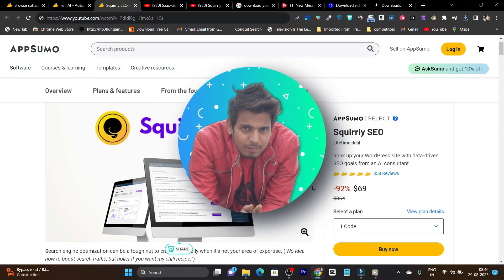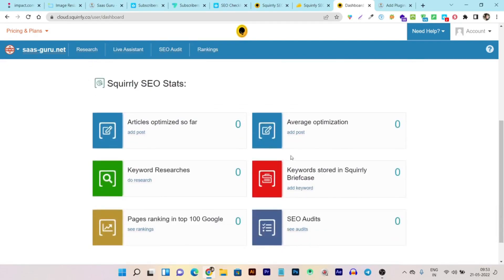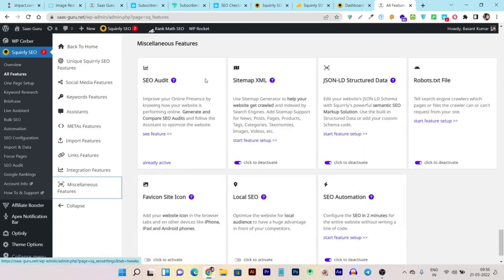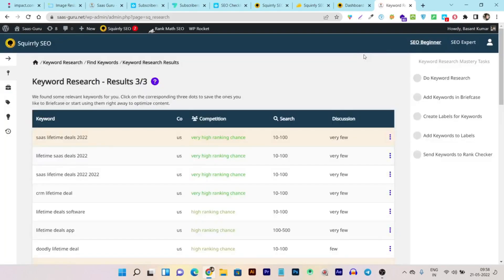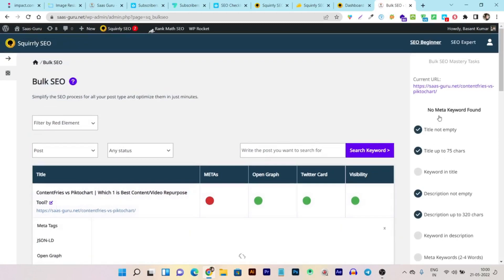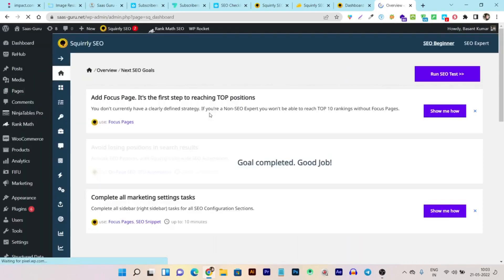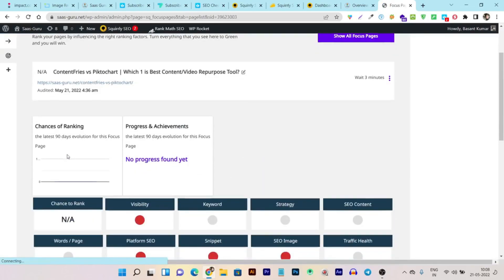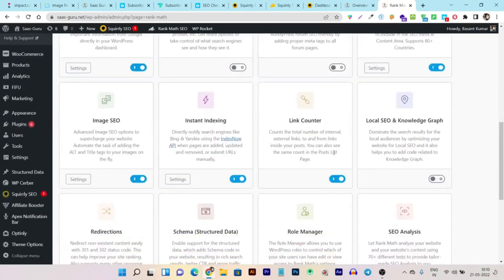Squirrly SEO vs Rank Math What's the BEST Choice for SEO | Squirrly SEO Review 2025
Squirrly SEO Lifetime Deal Back, Watch Demo + Tutorial | Why it's Best Alternative Rank Math vs Squirrly SEO 2025

Squirrly review: Squirrly SEO is an AI-powered, all-in-one SEO suite that takes the guesswork out of search engine optimization.

Thanks to the magic of machine learning, Squirrly SEO’s AI systems filter through the billions of data points that have made over 600,000 websites rank higher on Google.

Based on that data, you’ll receive high-priority actionable goals that are 100% relevant to your site.

Find out exactly what actions to take to make your pages rank higher with step-by-step instructions on how to complete every goal.

With Squirrly SEO, you’ll always know exactly what to do to get to the first page of the Google results.

In the video, I also did comparison Squirrly SEO vs Rank Math, so you can understand clearly why it's the best Rank math alternat